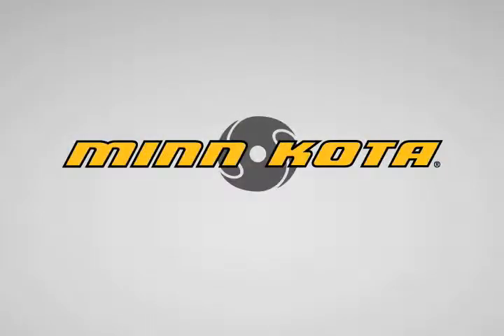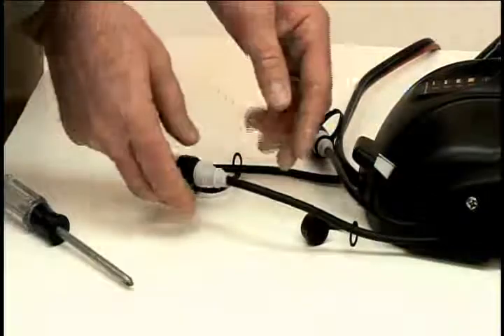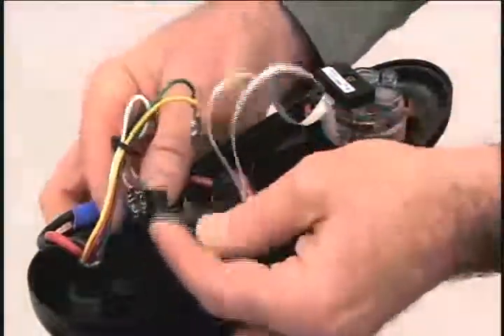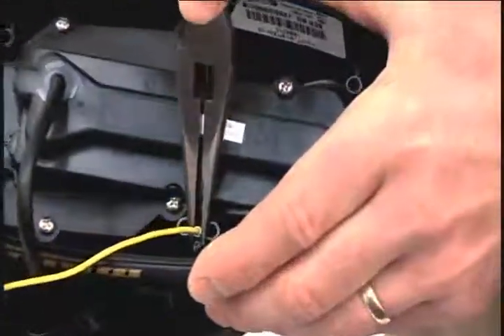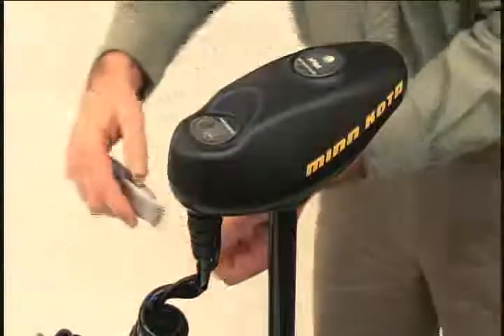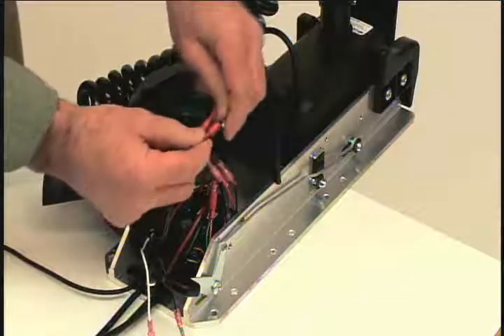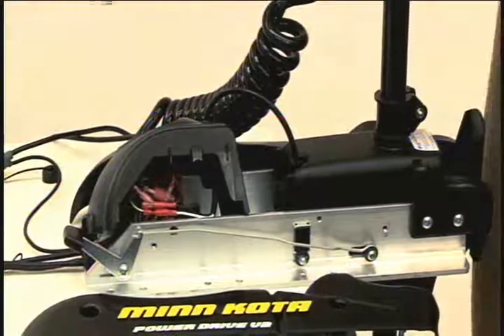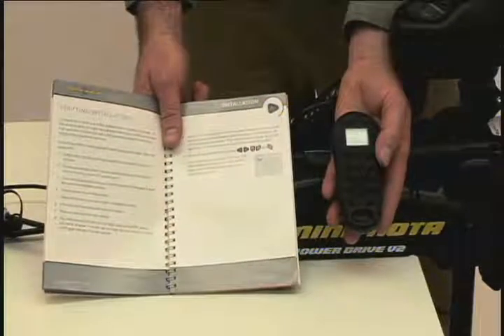i-Pilot Installation on PowerDriveV2 with CoPilot and AutoPilot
How to install an i-Pilot GPS Trolling System accessory on a PowerDrive V2 trolling motor.